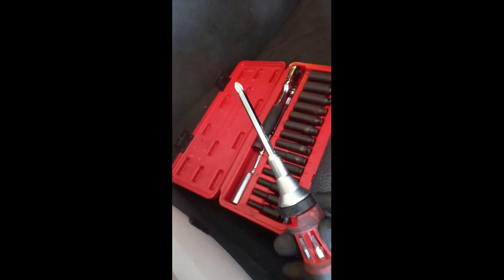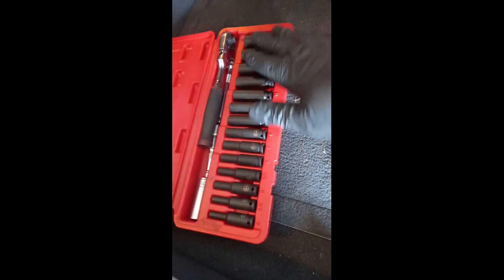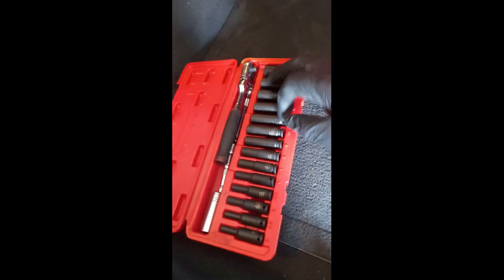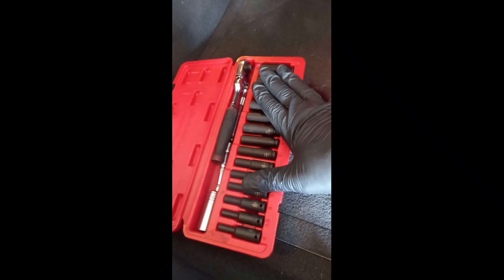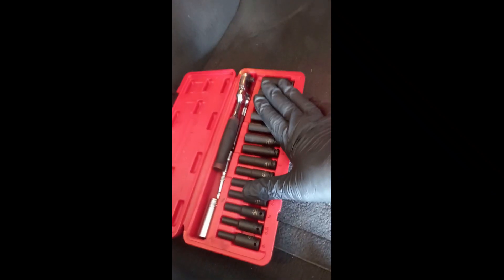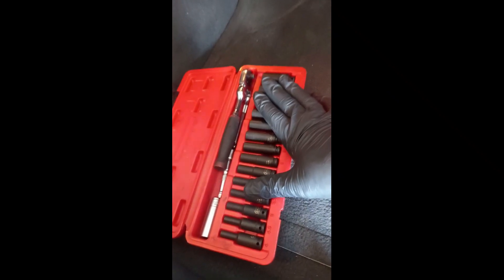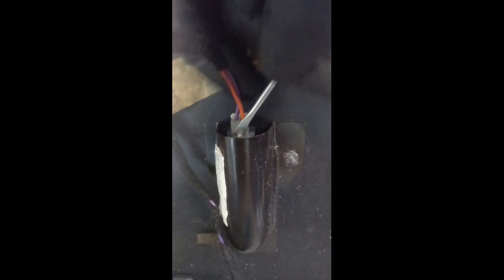2008 CADILAC CTS BLOWER MOTOR REMOVAL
2008 CADILAC CTS BLOWER MOTOR REMOVAL